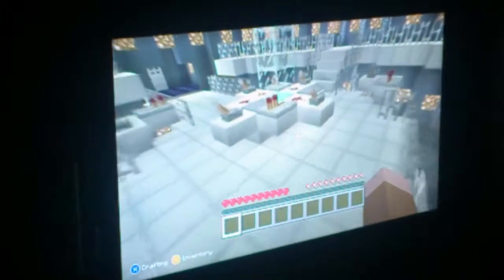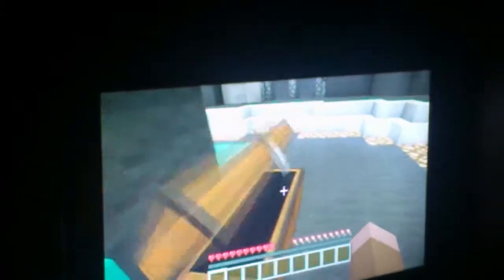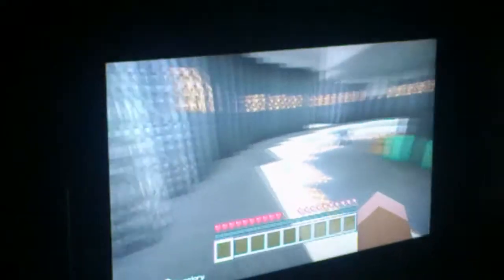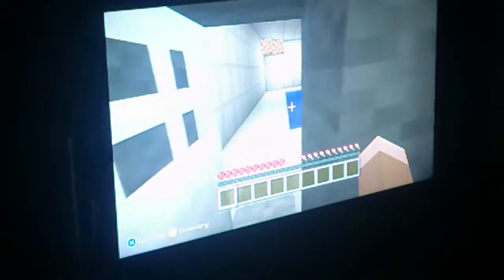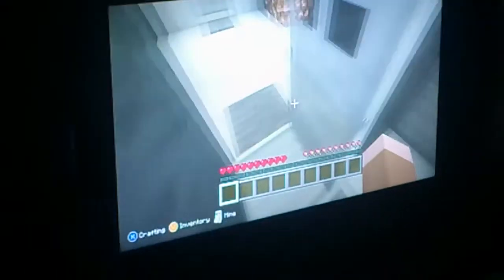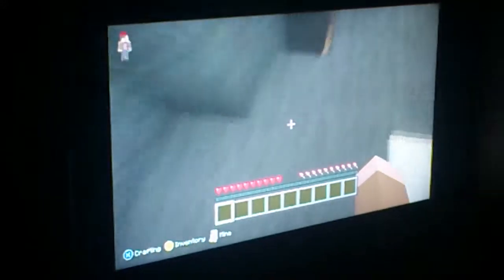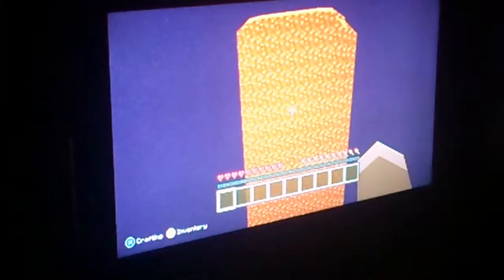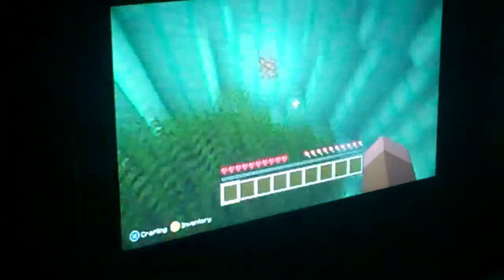Minecraft tardis part 1 neo